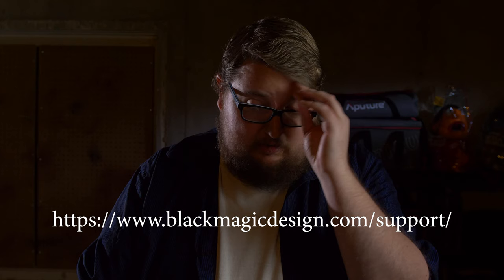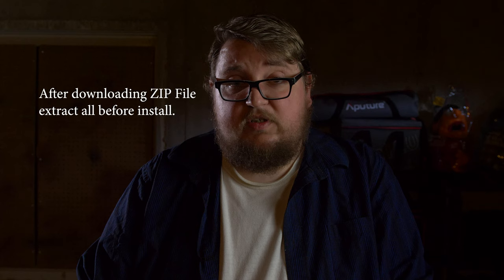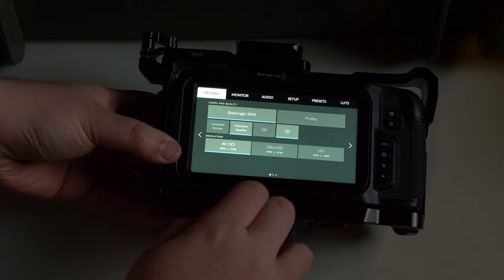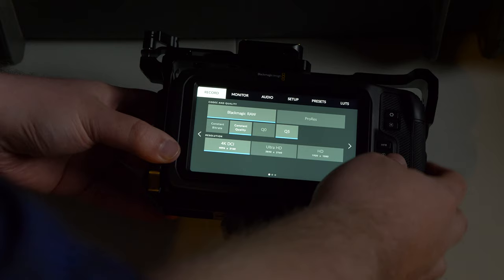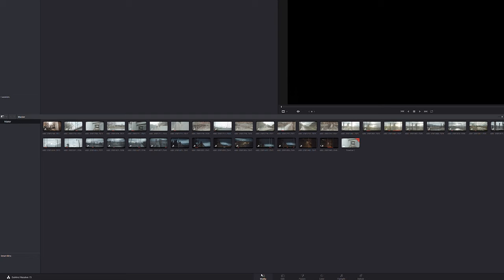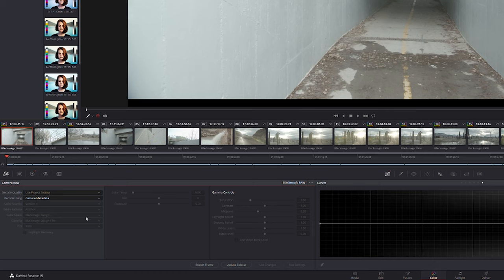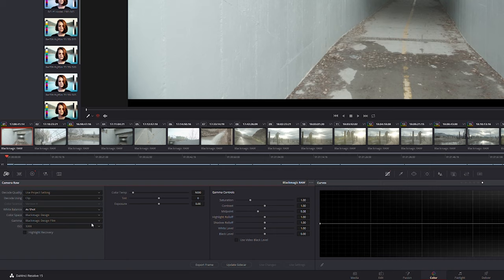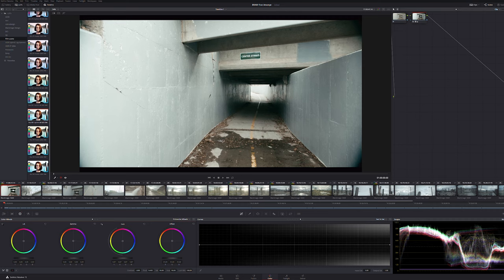Blackmagic Pocket Cinema Camera 4k Raw | BRAW 6.2 firmware tutorial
BRAW is finally here! Now we just need to put it on our Blackmagic Pocket Cinema Camera 4k and we are good to go on shooting in this exciting new RAW format utilized for Davinci Resolve. In this tutorial we are going to go over:

0:00 Intro
2:14 Basic overview of what Blackmagic Raw BRAW is.
3:48 How to install 6.2 Firmware.
6:00 Basic look at new menu.
7:20 Look at some footage.
10:40 Talk about footage and how to import into Davinci (make sure to update to at least 15.2) and how you can upload into Premier Pro using AUTOKROMA.
12:55 Basic Editing in Davinci Resolve.
16:10 Thank you and Summary.

Free In-Depth Davinci Tutorials from Blackmagic
(more are linked to that tutorial)

Jeff Sanders Films is a home run production studio that has made over 30 short films and 3 features. We are starting up gear reviews, motivational movie blogs, interviews, and all sorts of filmstuff. I would be extremely grateful.

Pocket 4k on ADORAMA and Amazon (Adorama is an Authorized Reseller)

Smallrig Cage

Sandisk Exteme Pro 95 Mbps (MB/s) and 170 Mbps (MB/s)

Lexar 1000x 128GB Memory Card

Samsung T5 SSD 500GB

Metabones Speedbooster XL .64 (Full Frame Lenses)

Metabones Speedbooster Ultra .71

Sigma 18-35

GH5 (What I shoot my YouTube videos with)

Use the super helpful Tube Buddy to help you grow your channel on YouTube. There is a free version and you can always upgrade later.

Jeff